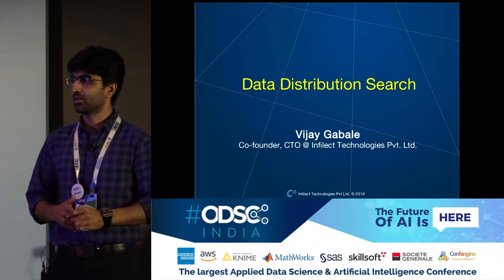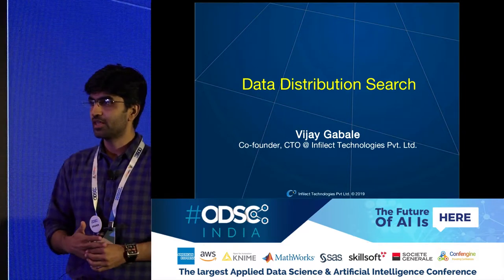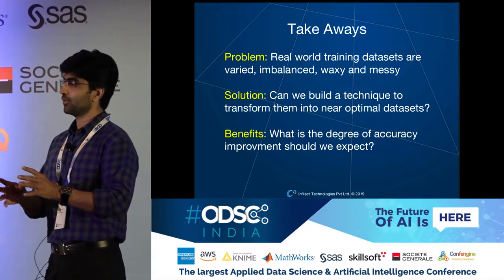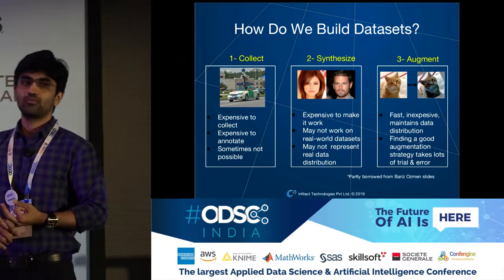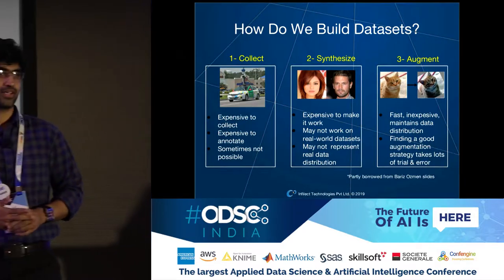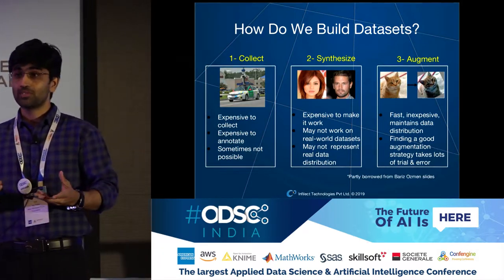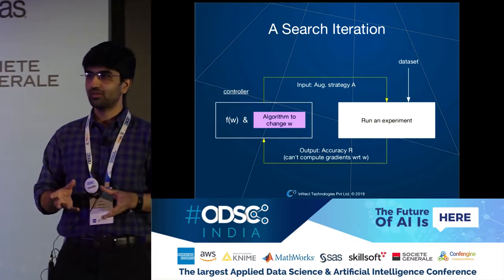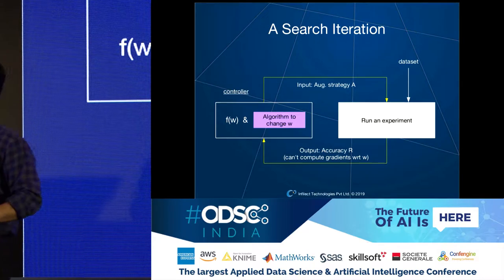Data Distribution Search: Deep Reinforcement Learning To Improvise Input Datasets by Vijay Gabale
Beyond computer games and neural architecture search; practical applications of Deep Reinforcement Learning to improve classical classification or detection tasks are few and far between. In this talk, I will share a technique and our experiences of applying D-RL on improving the distribution input datasets to achieve state of the art performance, specifically on object detection tasks.

Beyond open source datasets, when it comes to building neural networks for real-world problems, dataset matters, which is often small and skewed.The talk presents a few fresh perspectives on how to artificially increase the size of datasets while balancing the data distribution. We show that these ideas result in 2% to 3% increase in accuracy on popular object detection tasks, whereas small and skewed datasets yield up to 22% increase in model accuracies.